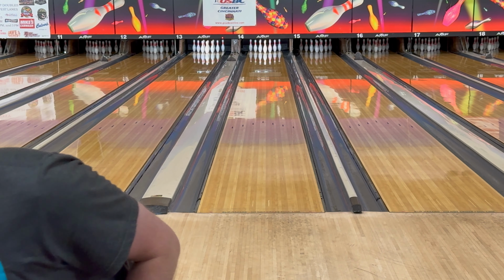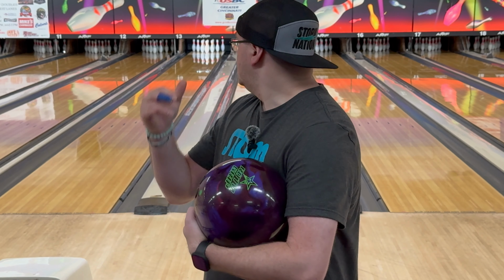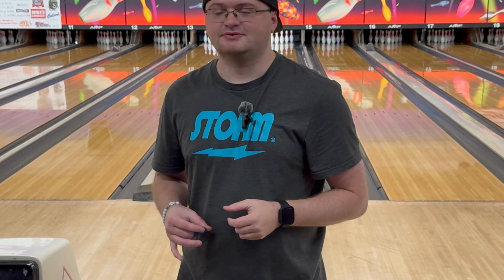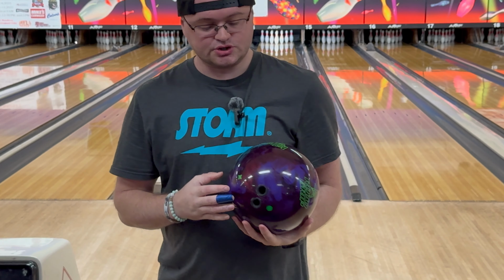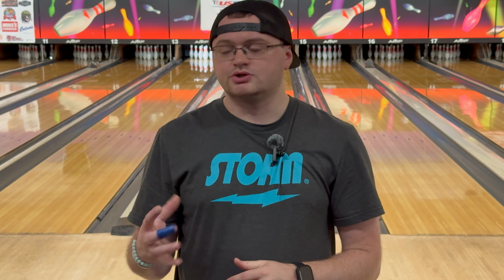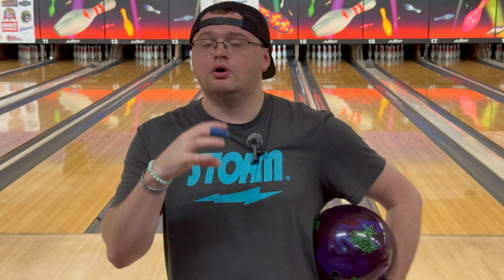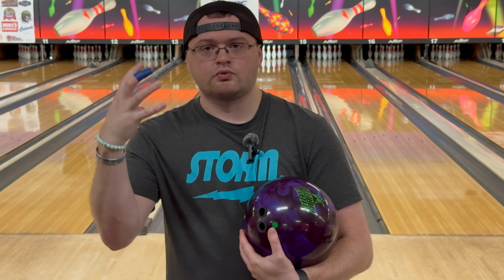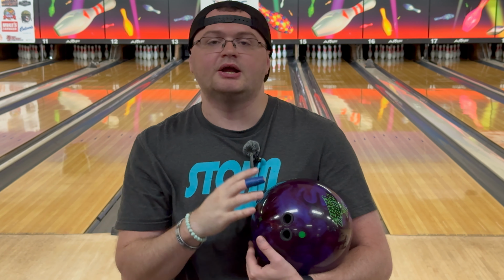The MEANEST HP3 Ball To DATE ‼️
Introducing the newest ball in the HP3 Line of Roto Grip THE GREMLIN!

RG - 2.50
Diff - 0.058
PSA - 0.010

Coverstock - V-R1 Pearl
Weight Block - Rondure MaxD Core
Finish - Power Edge

The Gremlin will give you the perfect pearl ball in between those asymmetric options ( Origin, Attention Star ) and those symmetrical options ( Optimum Idol Pearl, Zen 25 and Phaze AI )